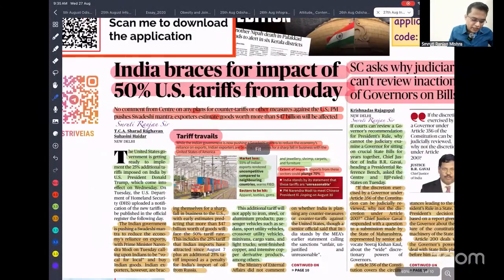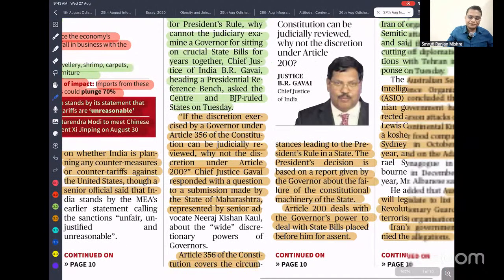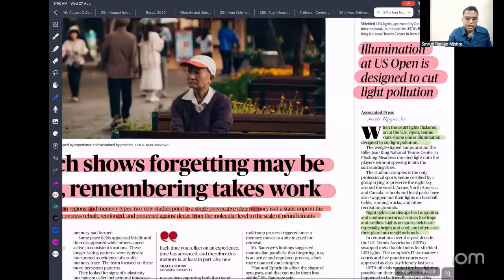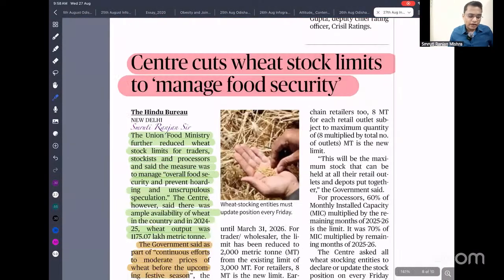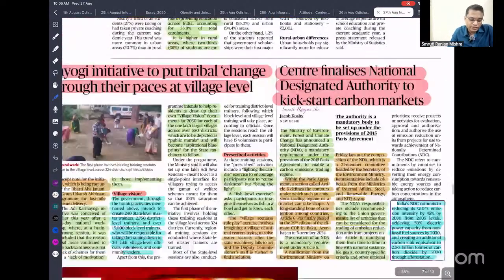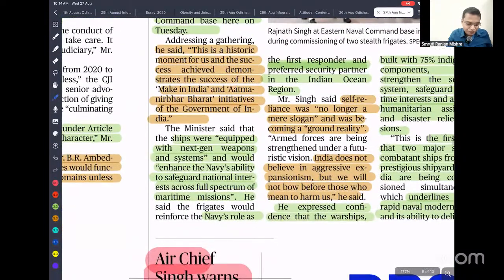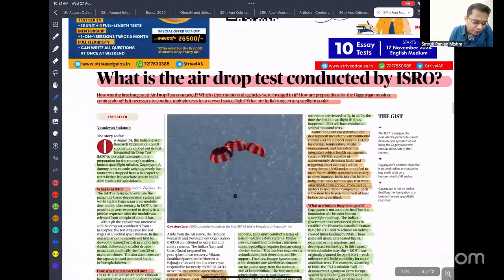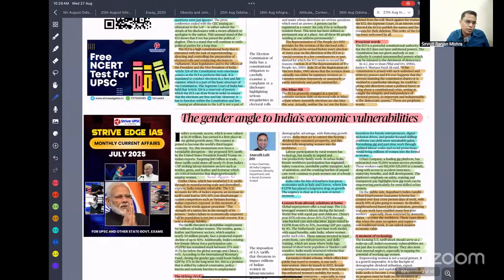The Hindu 27th Aug Newspaper Analysis By Smruti Ranjan Sir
In today’s video, we cover the most important news articles from The Hindu (27th August 2025) – analyzed and simplified for UPSC, PCS, and other competitive exams. Stay updated with the latest national and international developments in just a few minutes!

📌 Topics Covered:

✅ Why has the import duty on cotton been suspended?
✅ India braces for impact of 50% U.S. tariffs
✅ Supreme Court on Governors’ inaction
✅ Vaishno Devi Floods: Pilgrims affected
✅ Shah warns on demographic changes near border
✅ Quad talks on agenda – Modi meets Japan PM

Acknowledgment: We thank The Hindu and all content creators whose work may be referenced. We respect intellectual property rights and claim no ownership of copyrighted material.

Educational Purpose: Content used for educational commentary only, with no commercial intent.